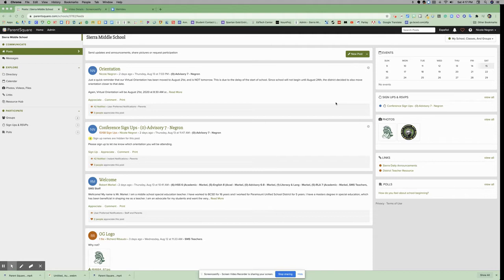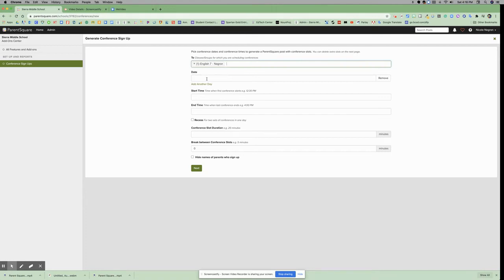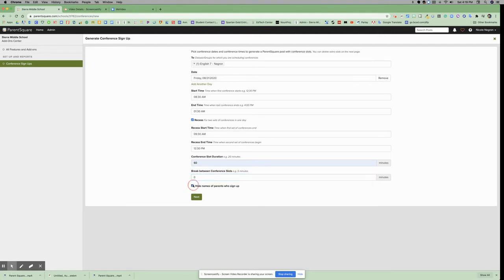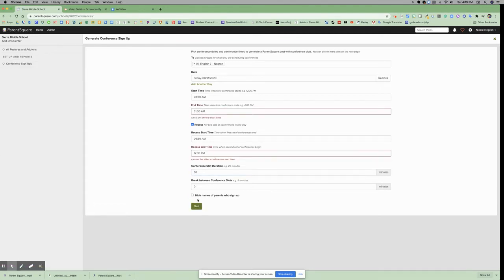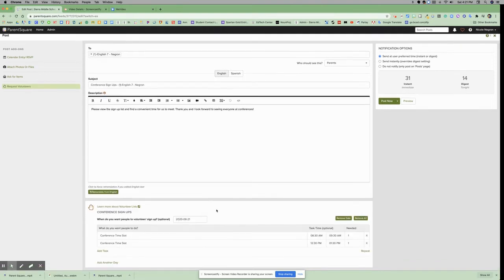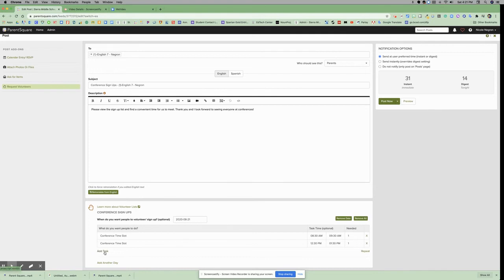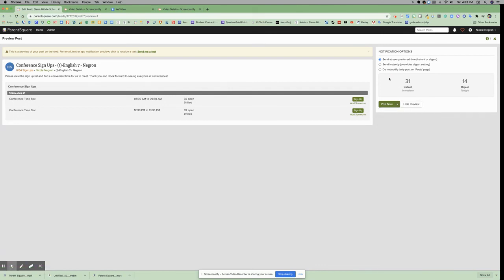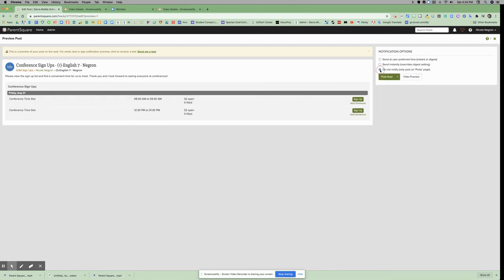Parentsquare for Teachers: Conference Sign Ups